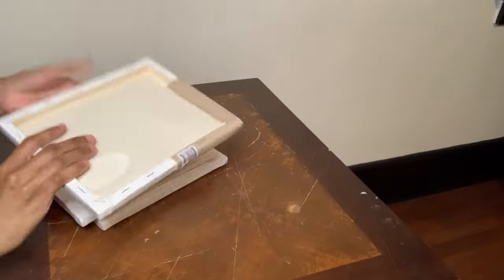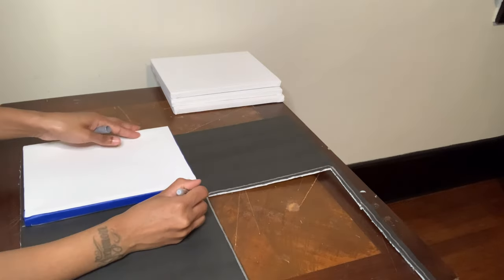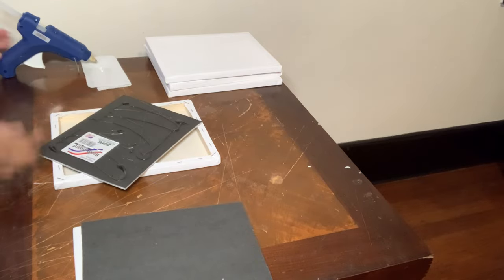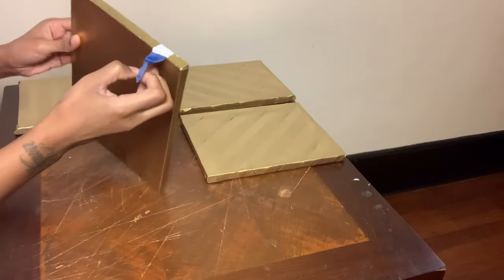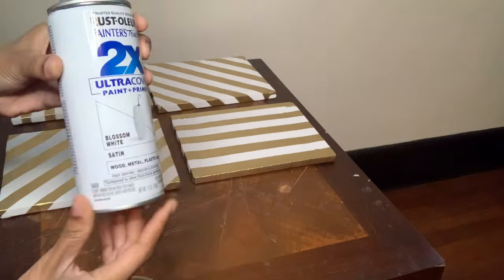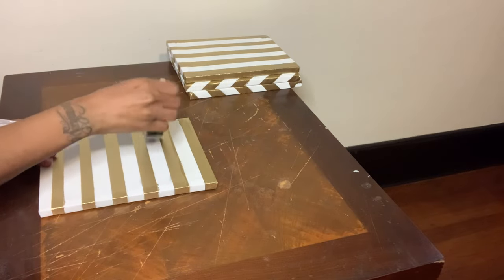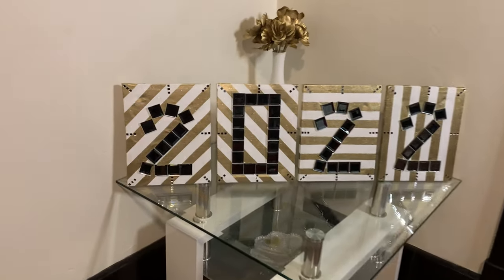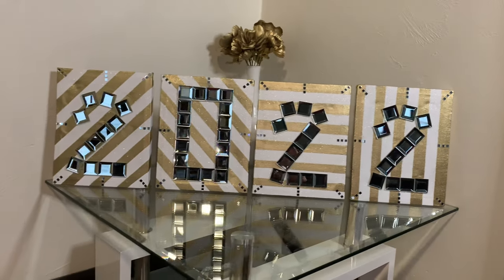New Year 2022 Wall Art || Dollar Tree DIY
New Year 2022 Wall Art DIY made using Dollar Tree Canvases. This DIY was very easy and affordable to make. These canvases can be used for multiple things such as table or wall decor.

✨Items used ⬇️

Canvases (Dollar Tree)

Blue Tape, Gold & Silver Glitter, E-6000 Glue (Dollar General)

Gold & White Spray Paint (Home Depot)

Mirror Tiles (efavormart)

Mirror Mosaic Tiles (Amazon)